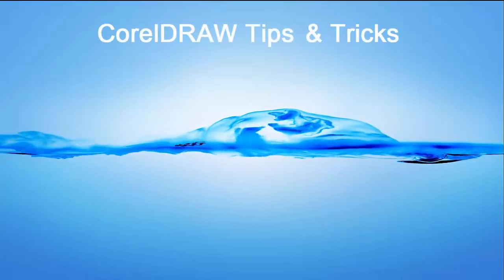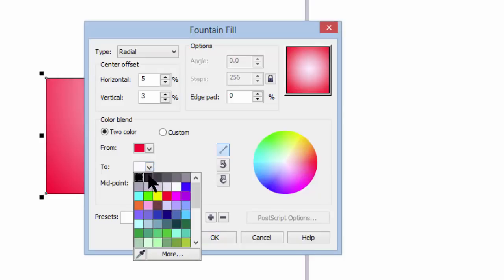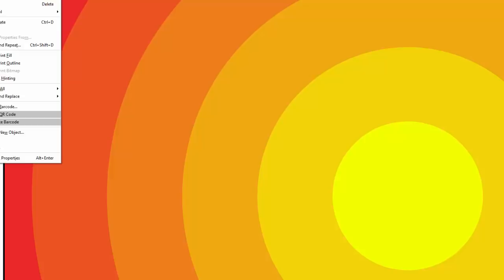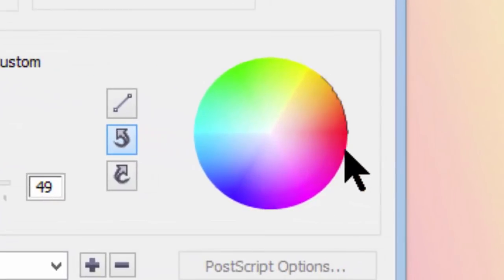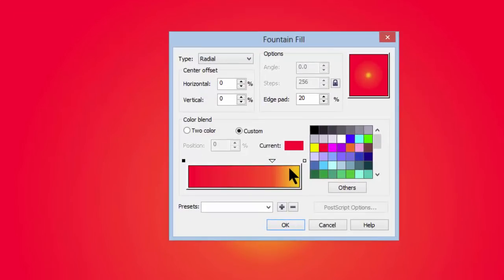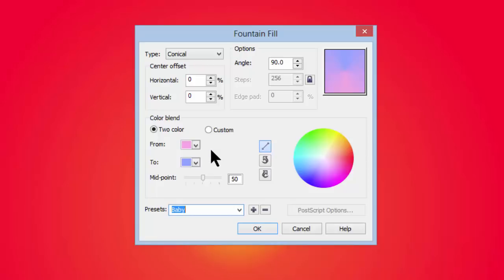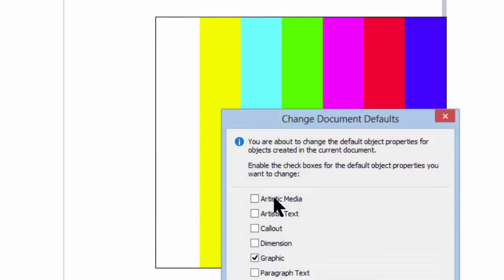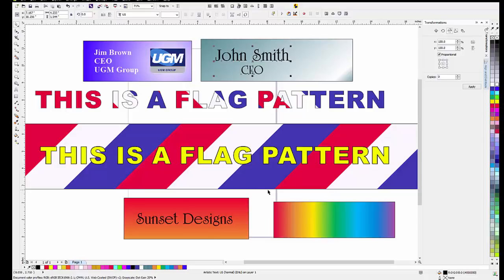CorelDRAW: Working with Fountain Fills for Dye Sublimation Artwork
CorelDRAW Tips & Tricks by Conde Systems Tech Support Blogger Steve Spence shows how to work with Fountain Fill tools in CorelDRAW when preparing your image for digital imprinting with heat transfer or dye sublimation. This will work with almost any newer version of Corel. Graphic programs are essential to the imaged products industry and working with tools like Corel make the work easier and fun! Contact conde.com or call for information about working with personalized and imaged products created by dye sublimation and heat transfer applications.

Be sure to check out the accompanying blogpost!